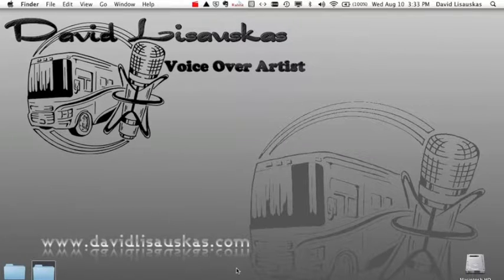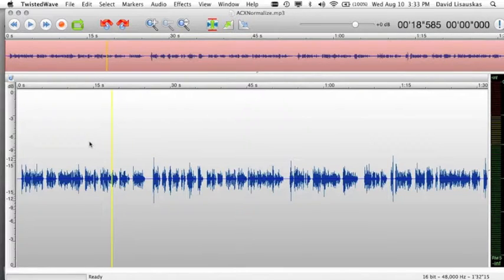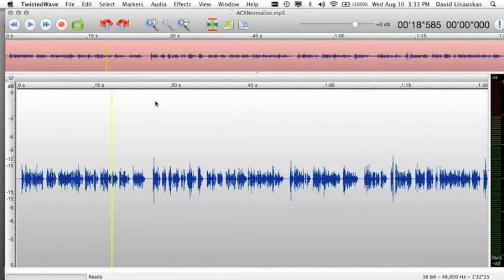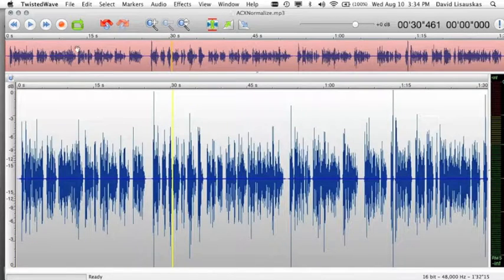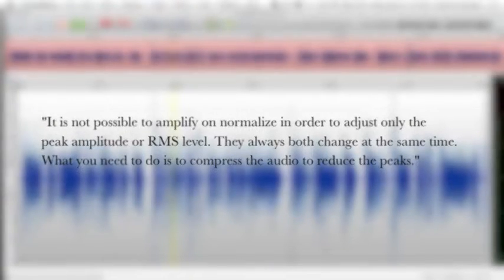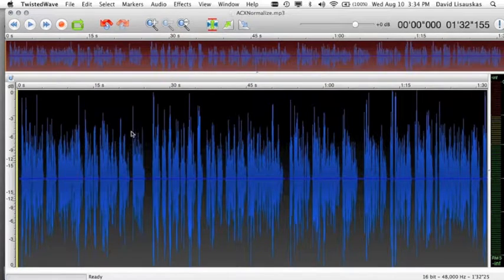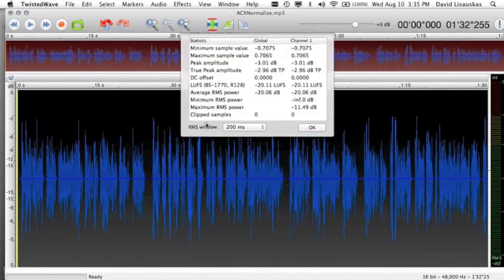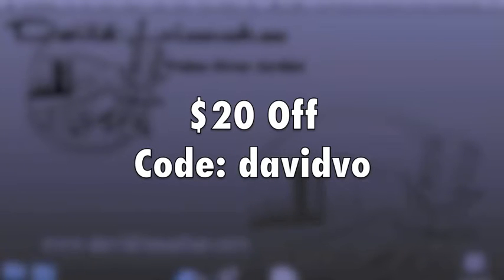Normalize (For ACX) using TwistedWave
This quick tutorial is showing how I normalize audio in a voiceover recording using TwistedWave.

Limited time discount on TwistedWave
HURRY!  Discount good until 9/15/16.

For more Voiceover information and to listen to my demos, please